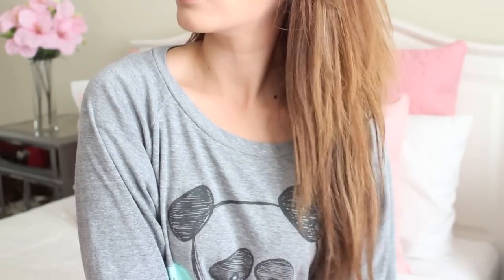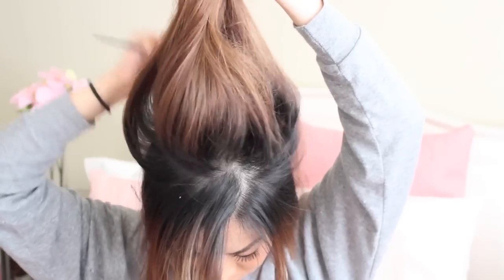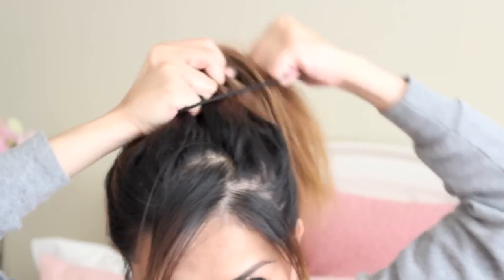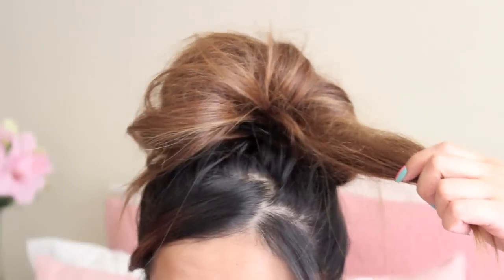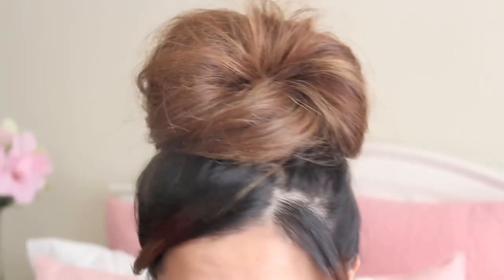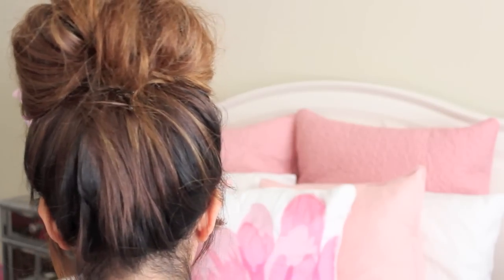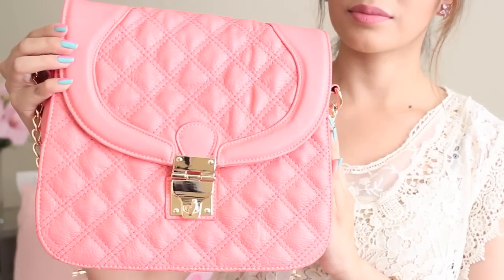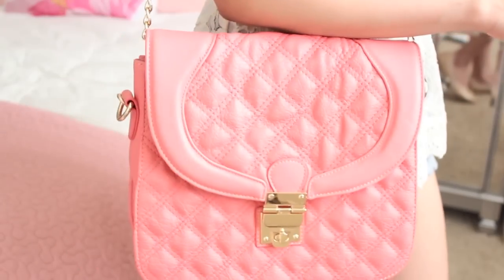My Simple Messy Bun Hair Tutorial - ThatsHeart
UPDATE (06-29-12)
Please give me within a week or so to announce the winners. The winners will be announced on my Facebook page so please follow me there so you do not miss it!

OUTFIT:
denim shorts - local boutique called Fashion J

Imoshion bag was gifted when I met with their PR and was sweet to let me do a giveaway for you all :) Tory Burch flats were given to me by my lovely boyfriend. All other items/products were purchased with my own money.